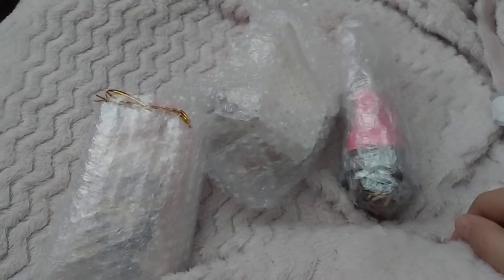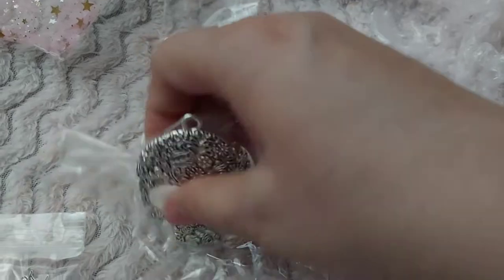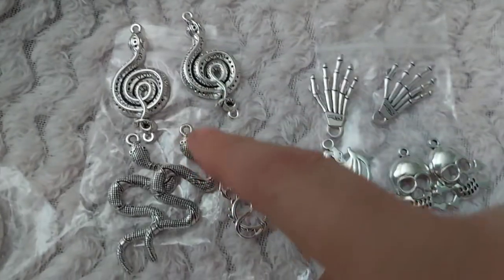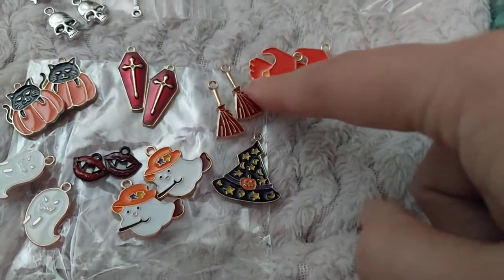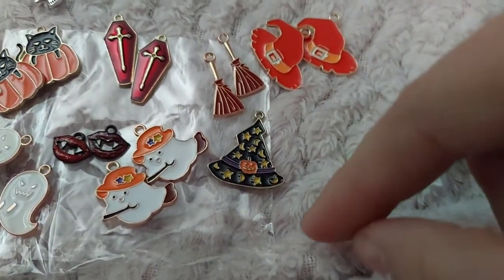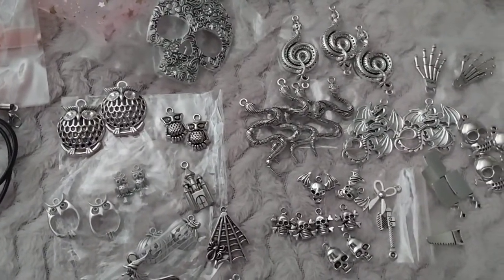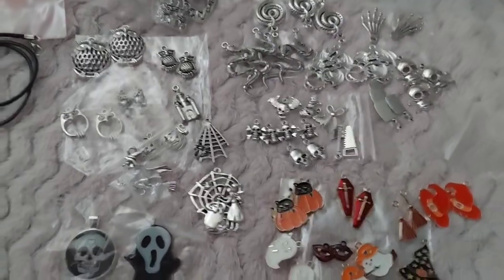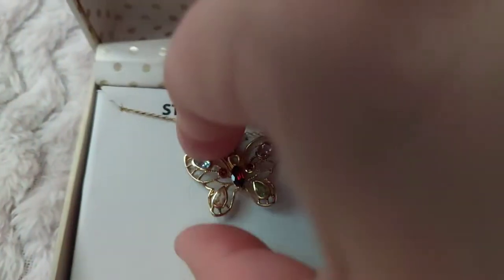Jewelry Packs in the Mail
If you are looking for certain types of items, we are always looking for a reason to go shopping. Just let us know!

We hope you enjoyed  this video. Oh and the bell .. don't forget the bell. They won't let ya know when we post things unless you poke the bell.

We will happily open all friend mail in a future video, unless you specifically ask us not to.

- Cat, Kid, Will, Lib & B!